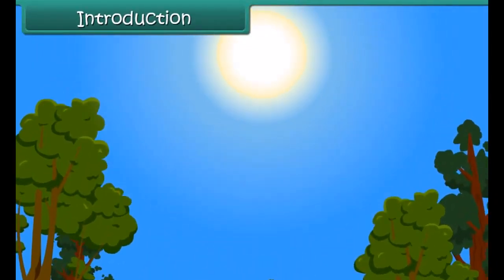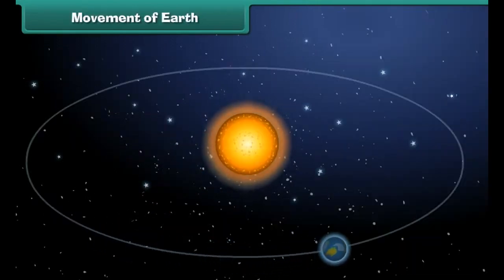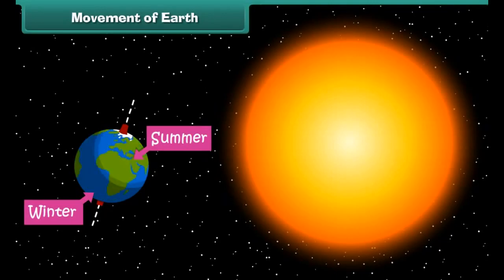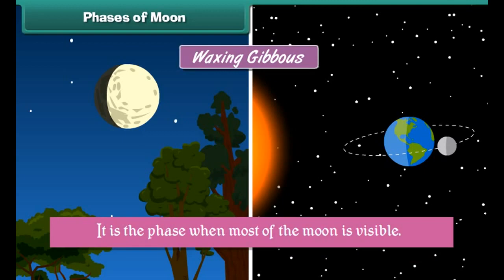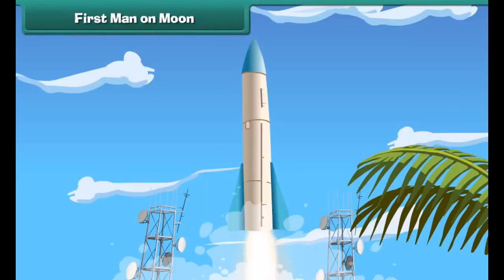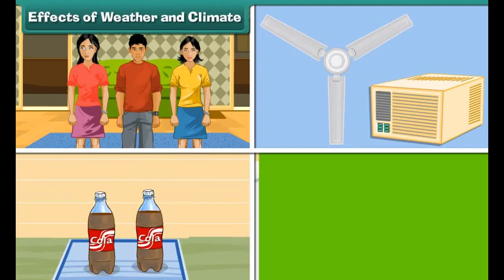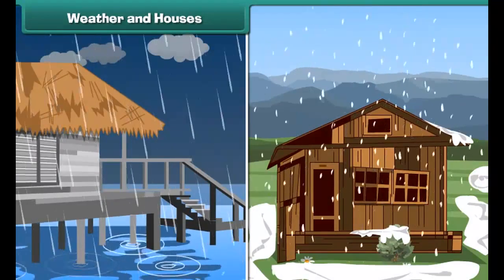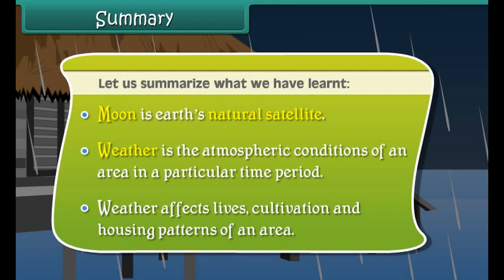EVs class 4 English medium ll phase of moon